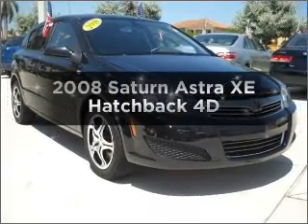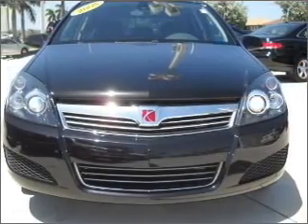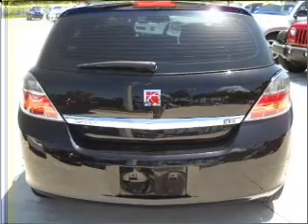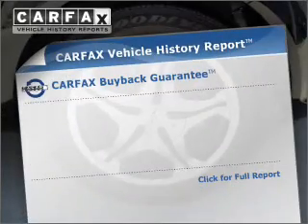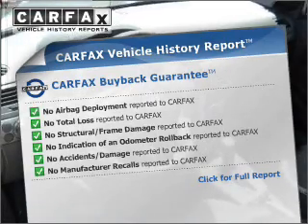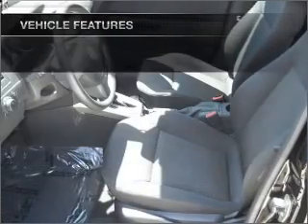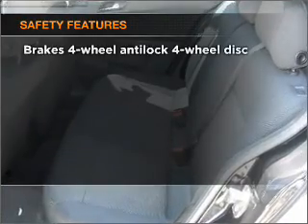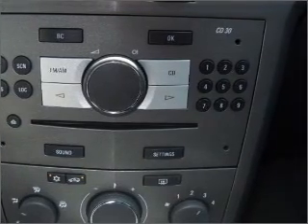2008 Saturn Astra - Miami FL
Year: 2008
Make: Saturn
Model: Astra
Trim: XE Hatchback 4D
Engine: 4 cylinder 1.8 liter
Transmission:
Color: Black
Mileage: 20905
Address:
13800 SW 137th Ave